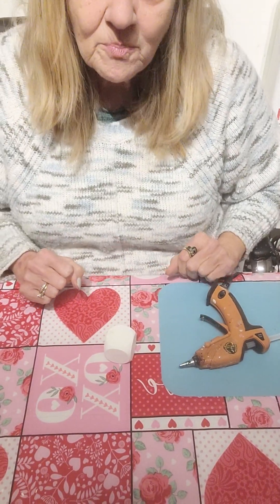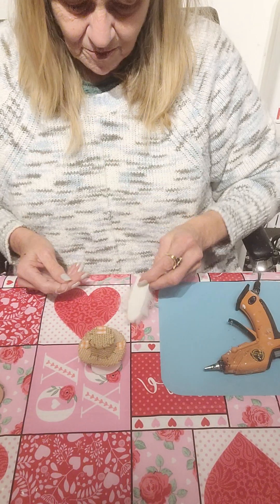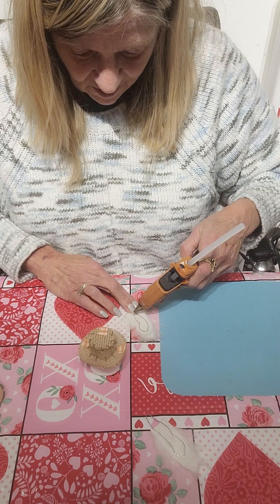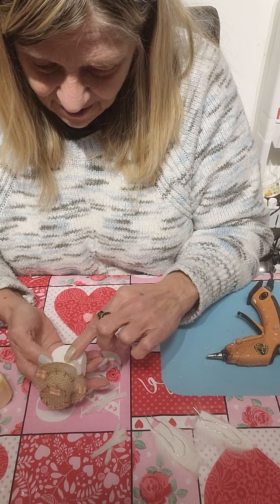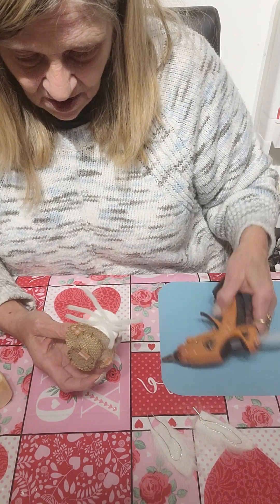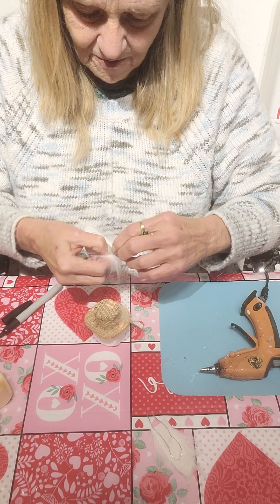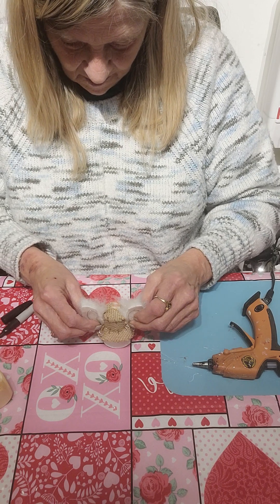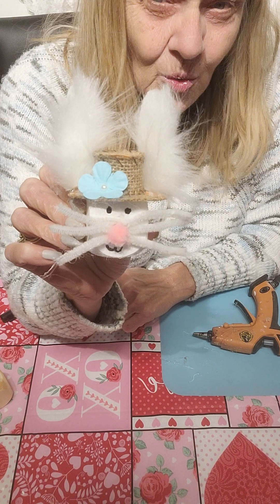How to make a cute bunny using Dollar Tree wood dice.